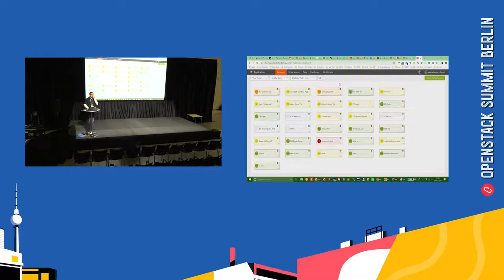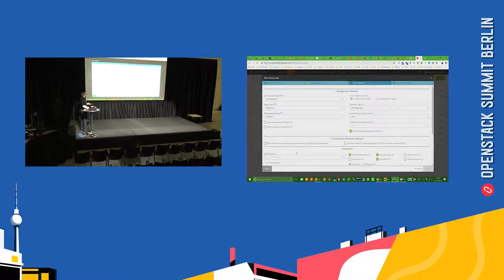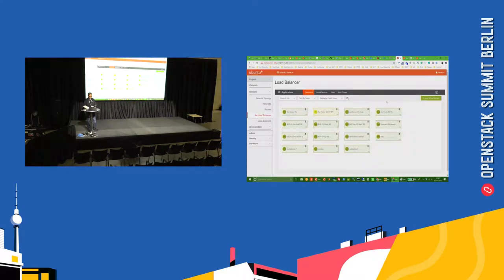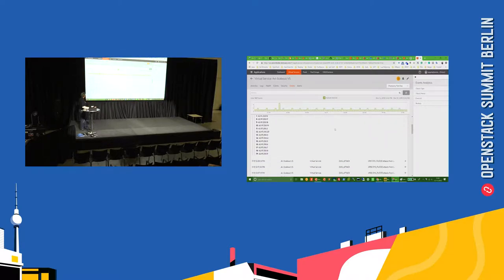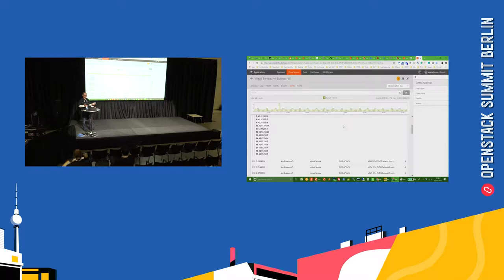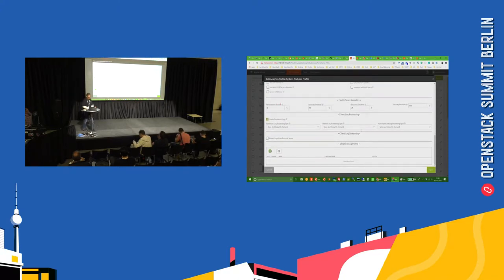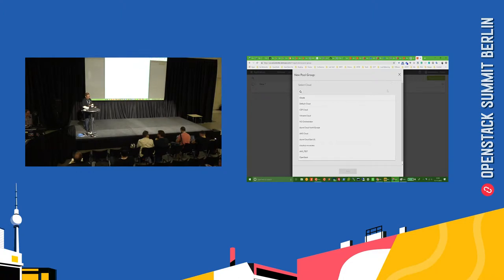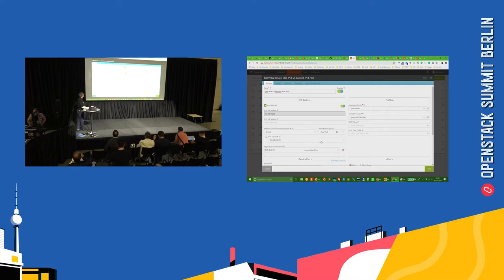Avi Networks Demo Theater Session